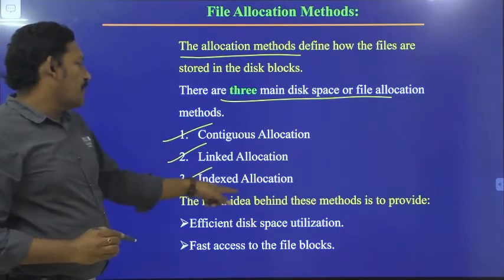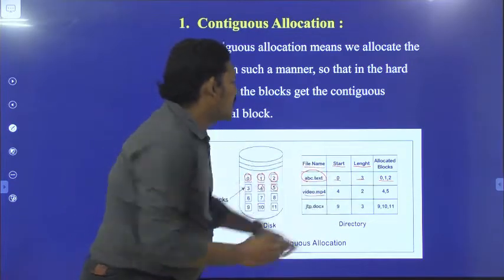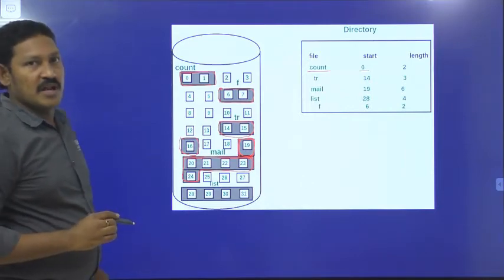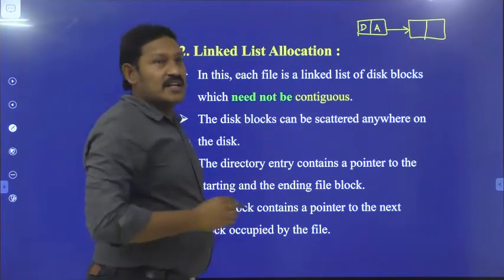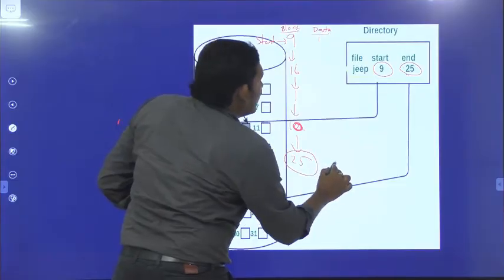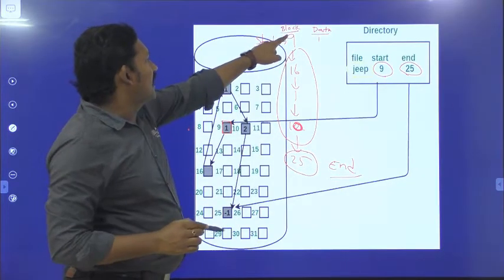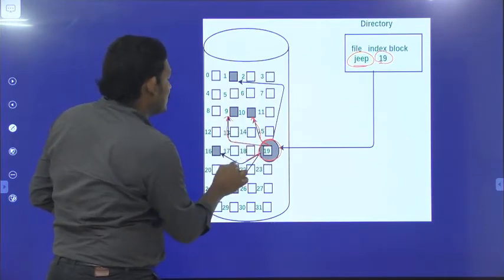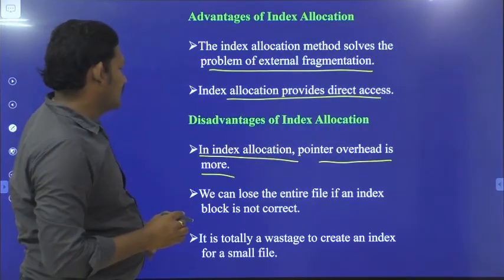5.8 File Allocation Methods in Operating System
Brief overview of File Allocation Methods in Operating System